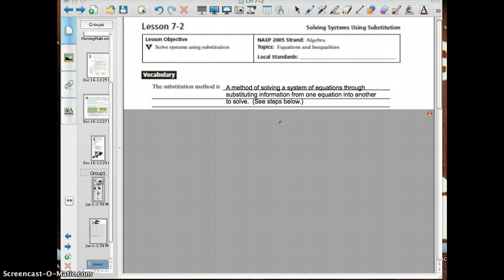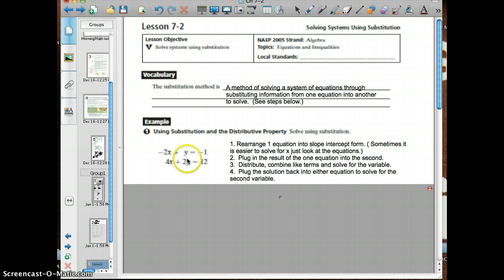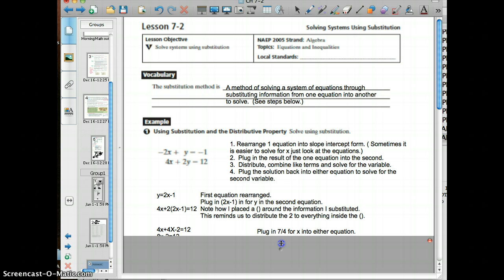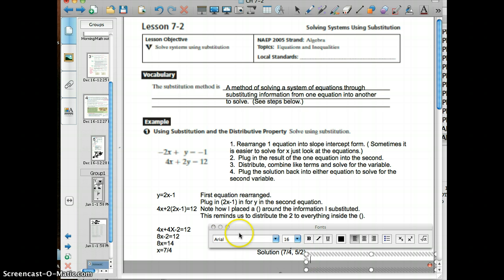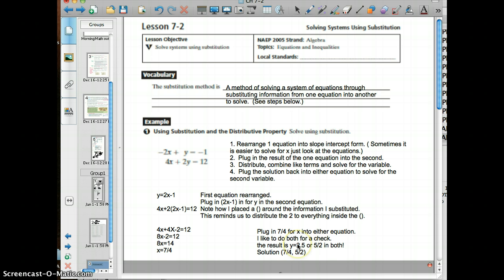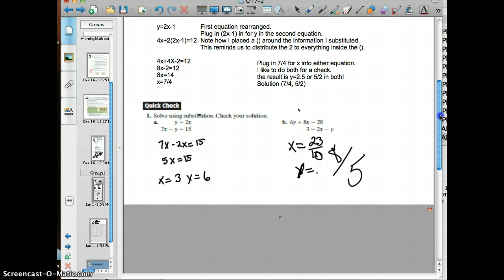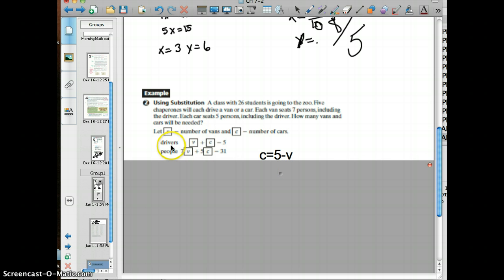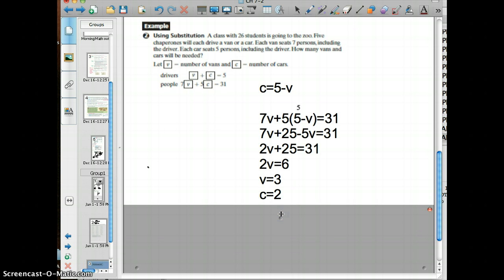Ch 7-2 Substitution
Solving systems through substitution of equations